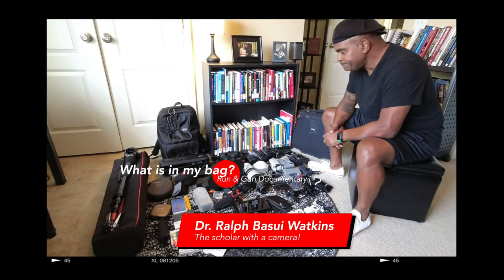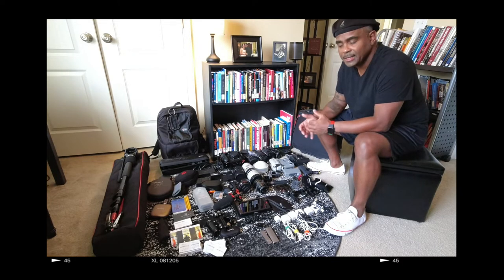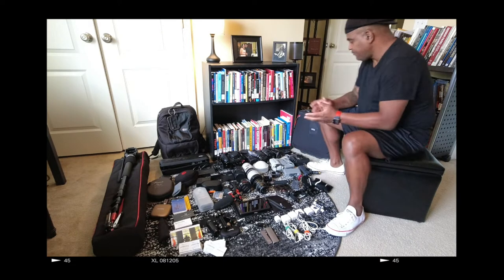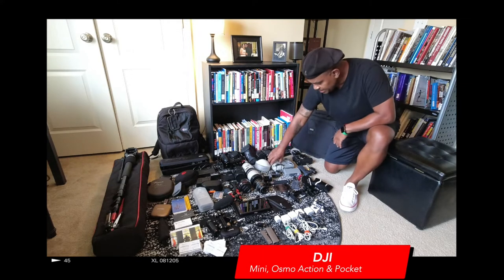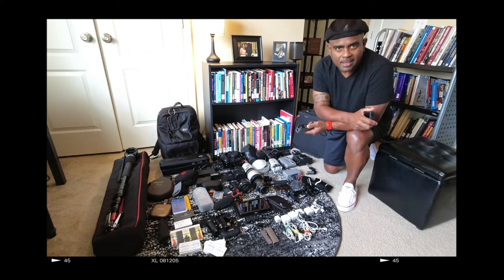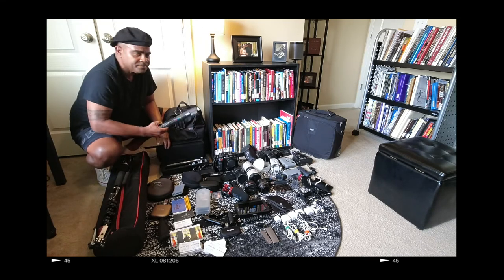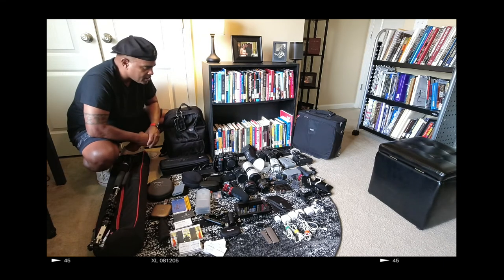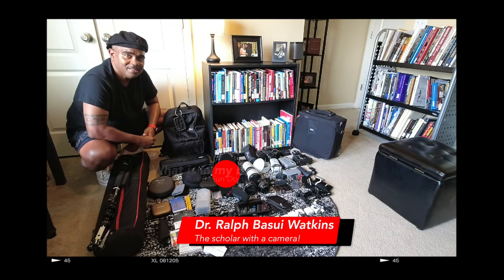What's In My Bag: Run & Gun Documentary Shoot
What should you pack for a run and gun documentary shoot? You will see what I pack for my run and gun shoots.